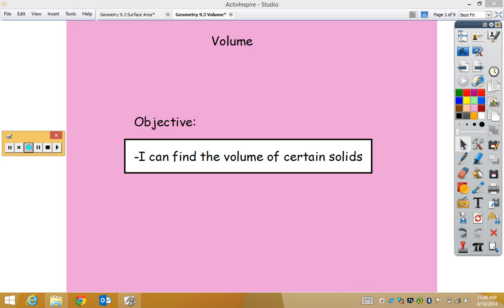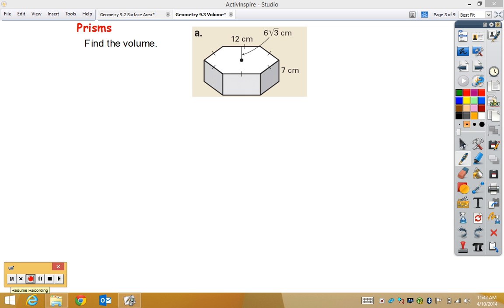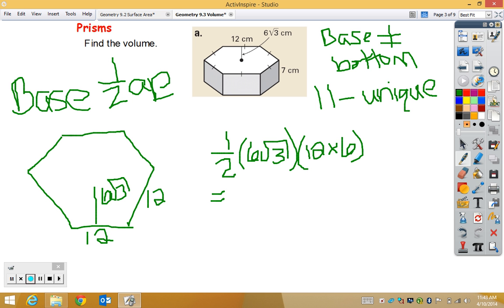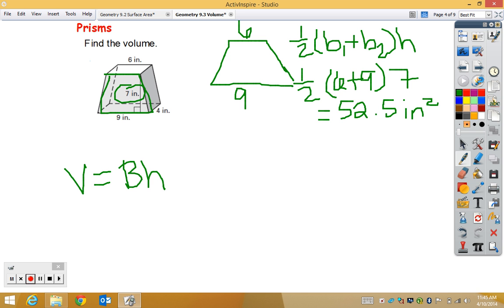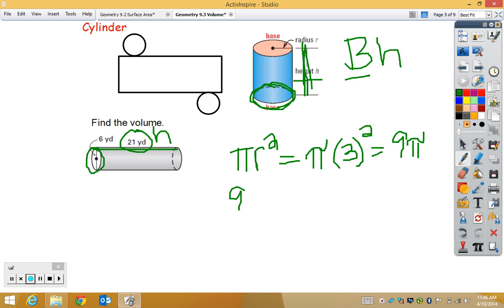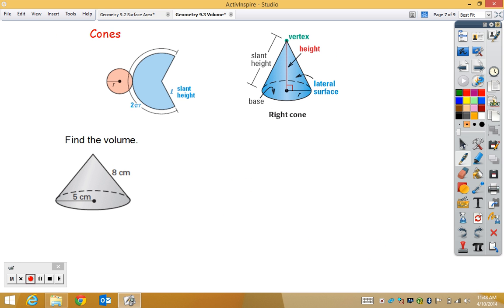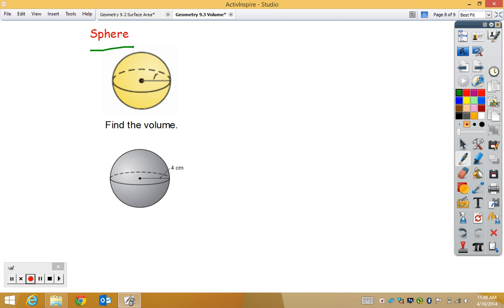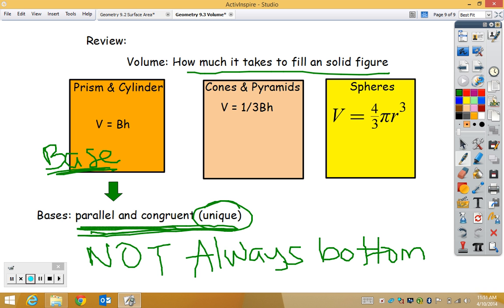Geometry 9.3 Volume